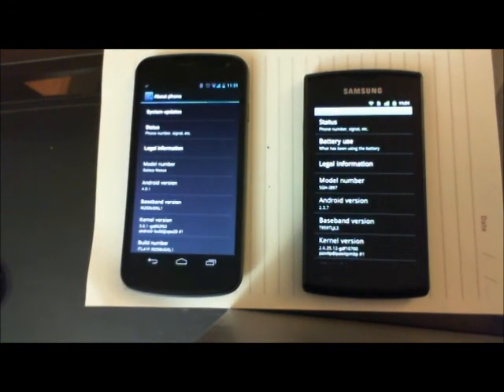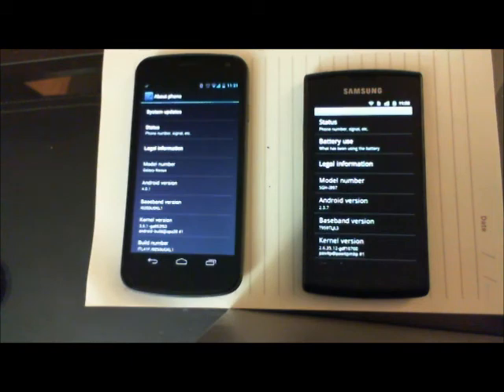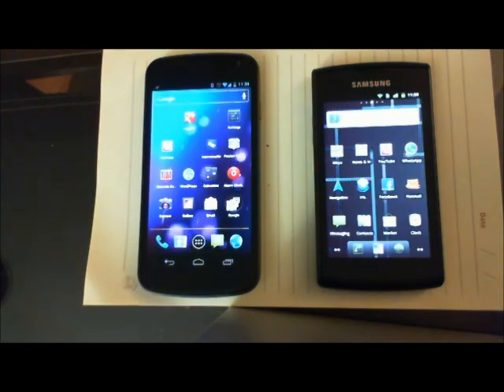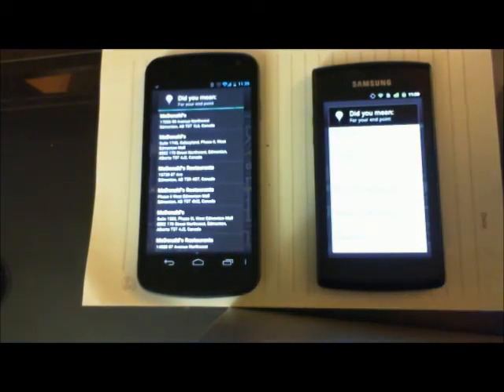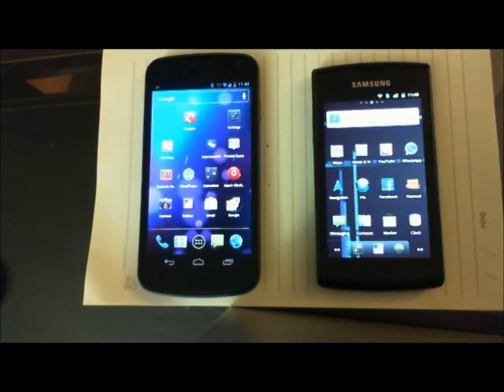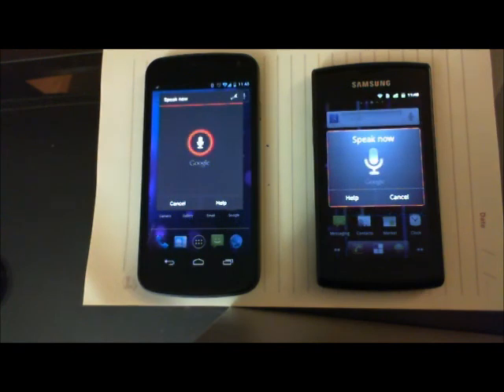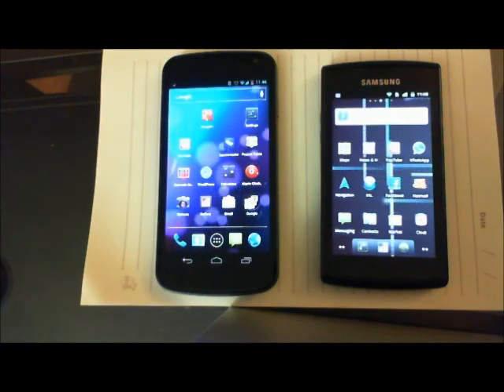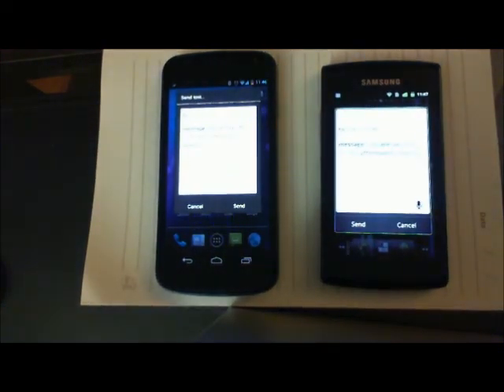Samsung Galaxy Captivate vs Galaxy Nexus Android Voice Actions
I wanted to compare Voice Actions on Android Ice Cream Sandwich (4.0) vs 2.3 for basic usage.